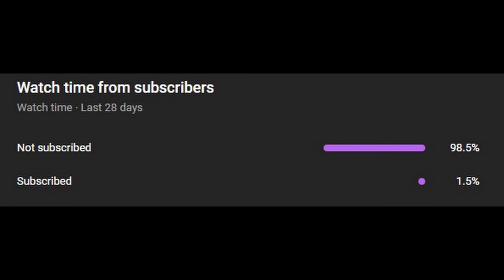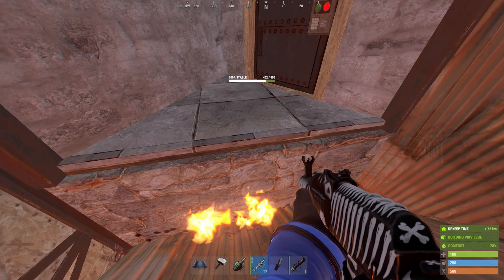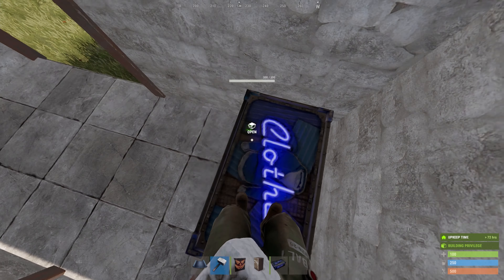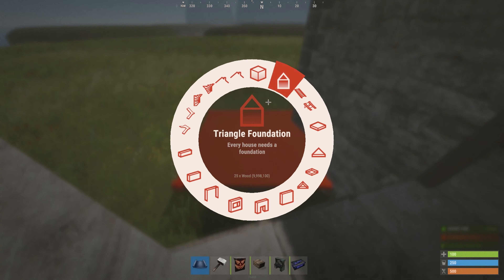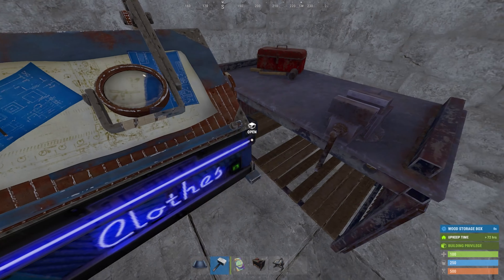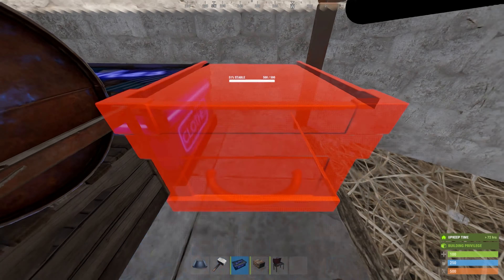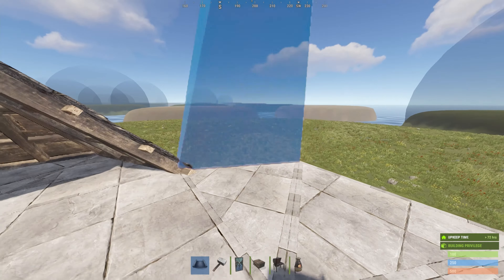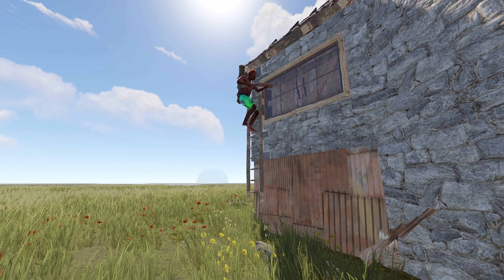This 2x2 BUNKER BASE still works with the NEW CHANGES… Rust Base Design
I made this bunker base to show that bunkers are still possible in rust despite the new changes to building, other bunkers such as triangle stability bunkers also work so therefore some of my previous videos still function as they should.

HOWEVER I would always test these bunkers in a build server as the last thing you want is a faulty build to ruin your wipe...

For example I do believe that my "sigma shack" base designs bunker no longer functions, however as it is the same footprint as this base by changing out the bunker the base still functions just as well.

Overall this bunker is useful in most square shaped base designs such as 2x1,2x2,2x3 etc, the exterior is just for show and i wanted to explain that bunkers still live in rust.

Thanks very much for watching and let me know if you build this base in the new force wipe :)